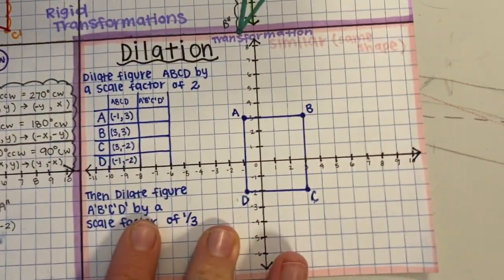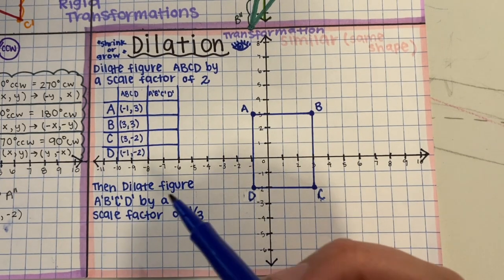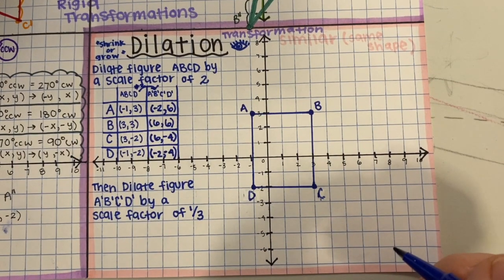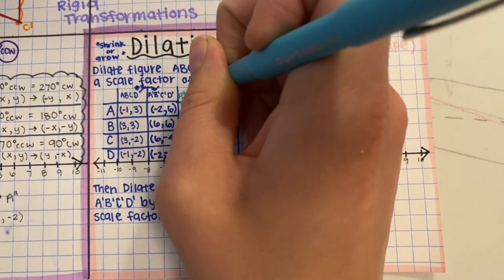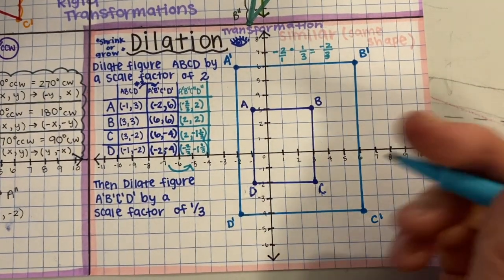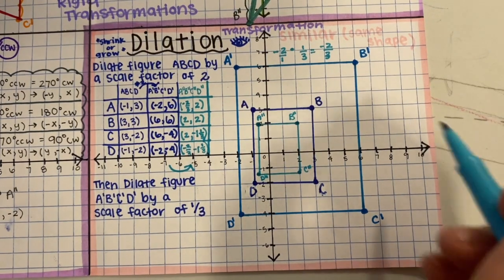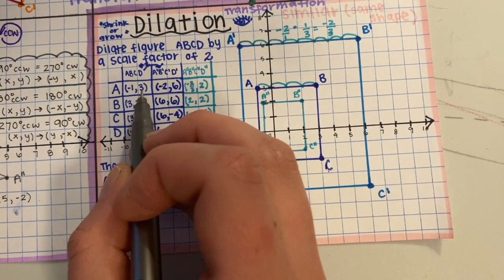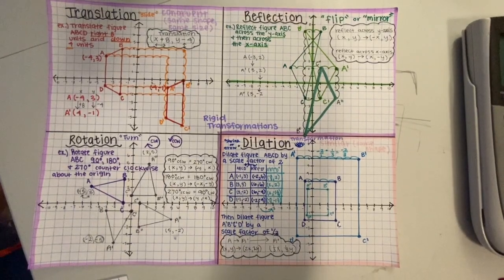Dilations (NC 8th Grade Math)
This video is about Dilations (NC 8th Grade Math)